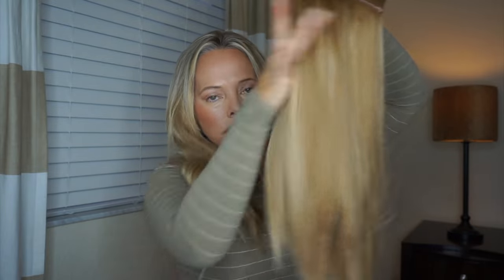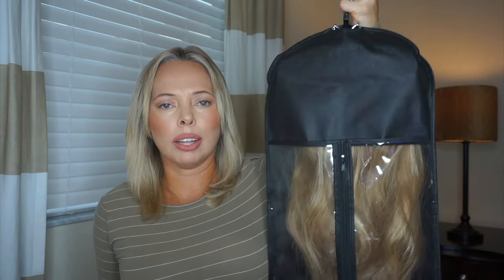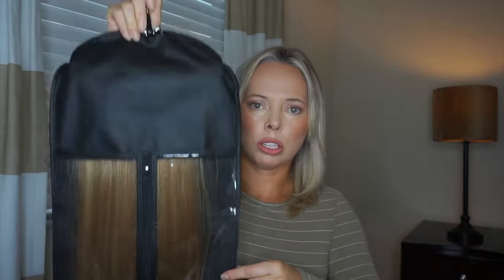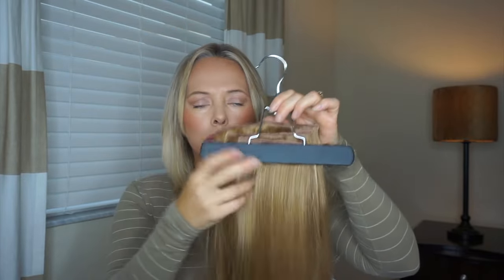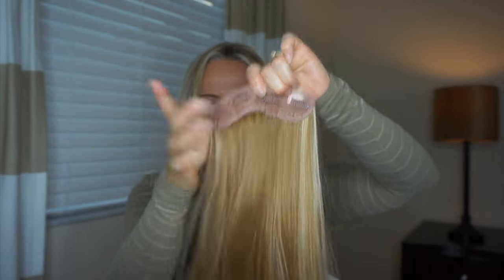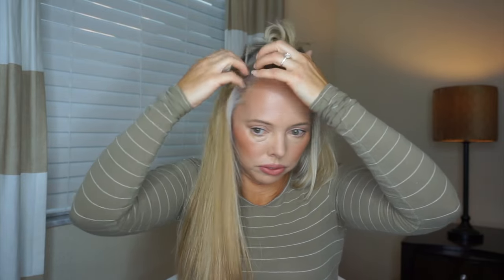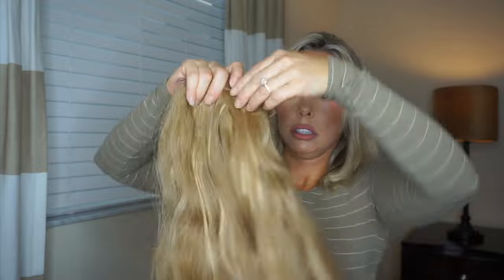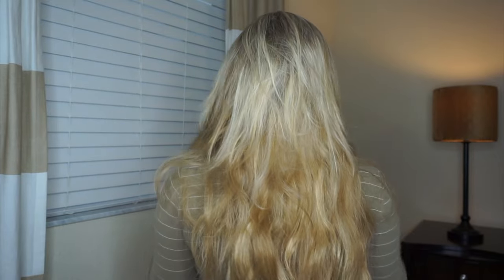Amazon Hair Extensions $13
HAIR EXTENSION'S:
Unfortunately, the blonde 16” extensions have sold out. Here are some links for similar extensions on Amazon.

STORAGE BAGS FOR HAIR EXTENSION’S

MAKEUP I’M WEARING:
Maybelline Superstay Full Coverage Foundation in 130 Buff Beige
Maybelline Instant Age Rewind Eraser in Medium
Wet wild Brow Sessive Brow Pencil in Medium Brown
Elf Total Face Palette
LA Colors Nude Color Block Palette
Maybelline Fit Me Matte + Poreless Powder in 130 Buff Beige
NYX Eyebrow Cake Powder for eyeliner
Loreal Lash Paradise Mascara in Mystic Black
Wet n Wild Perfect Pout Gel Lip Liner in Lay Down the Mauves
Wet n Wild Megalast Liquid Catsuit in Nudist Peach

HAIR:
Shampoo - OGX Biotin & Collagen Shampoo
Conditioner - OGX Biotin & Collagen Conditioner
Leave in Treatment - Maracon Oil leave in Conditioner
Blow Dryer - Conair Ceramic Blowdryer
Hair Color - Bleach Blonde Highlights w/ Blonde Toner
* I usually go about every 6 months for highlights at the salon. In between Salon visits I use Wella T18 toner to tone my hair.I will tone my hair once every 2 months at home, to give my hair an overall fresh look.

EQUIPMENT:
Camera - Sony A5000
Ring Light - Neewer Ring Light / Natural Light
Editer - IMovie
Thumbnail - PicMonkey